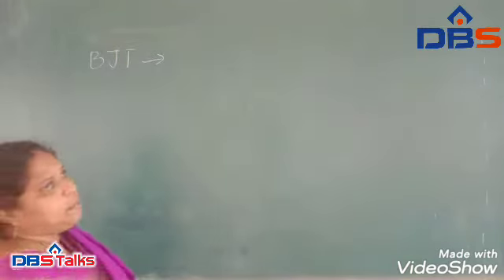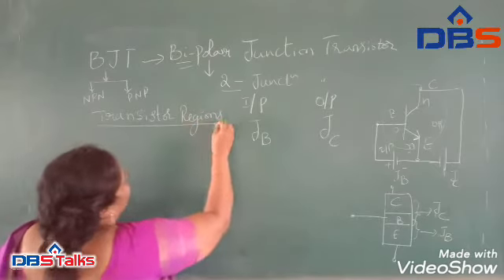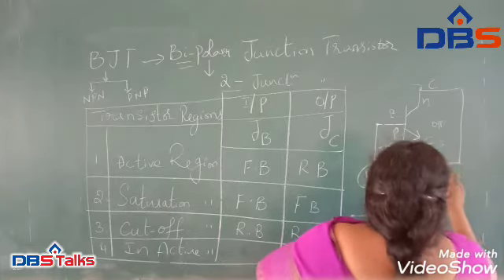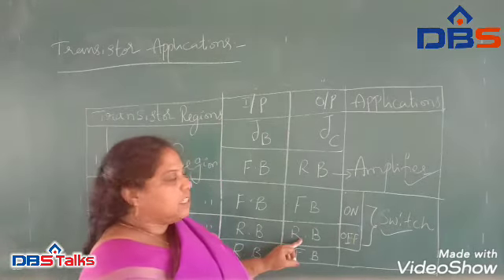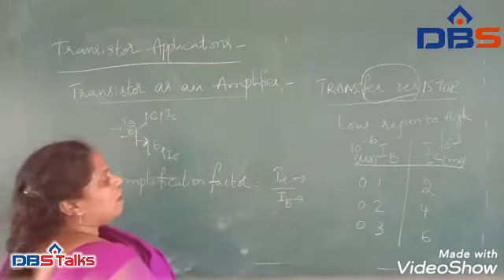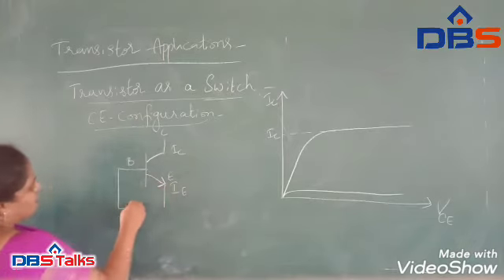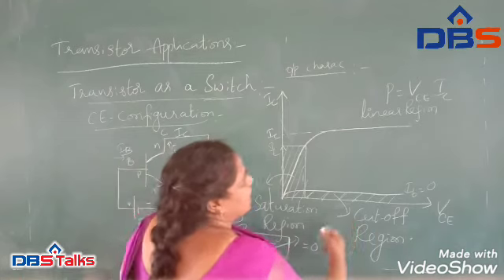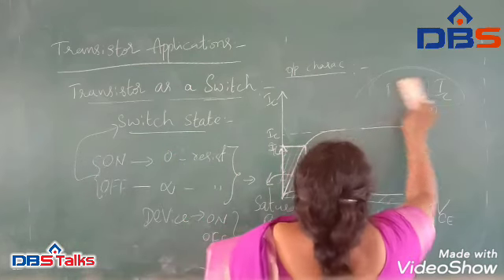BASIC ELECTRICAL & ELECTRONICS ENGG (BEE) -II Year- MECHANICAL- II SEM- Unit-2 :: BJT &FET (Part-2)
This Video covers the following topics:
Types of BJT,Applications of Transistors like Transistor as an amplifier,Transistor as a switch

Subject: BASIC ELECTRICAL & ELECTRONICS ENGG (BEE)
Branch: Mechanical Engineering

Year: II B.Tech - II Semester

Unit No: 2 – BJT & FET,

Topic: Types of BJT, Applications of Transistors.

Thanks to D.Rajani,
Assistant Professor, Dept. of Electronics & Communication   Engineering